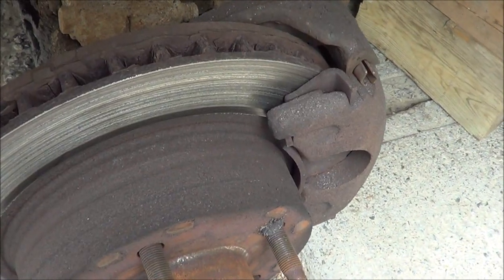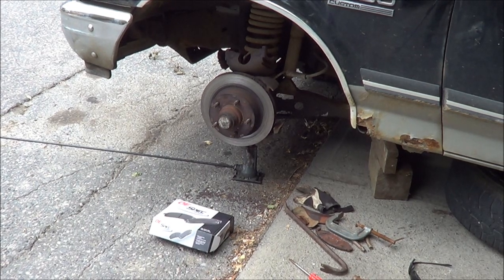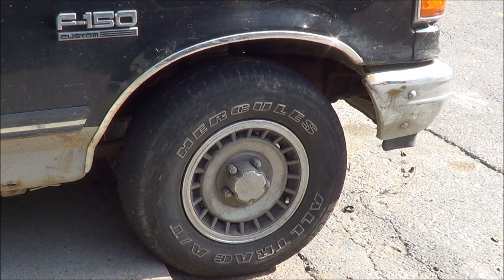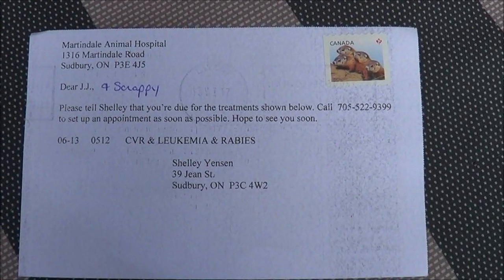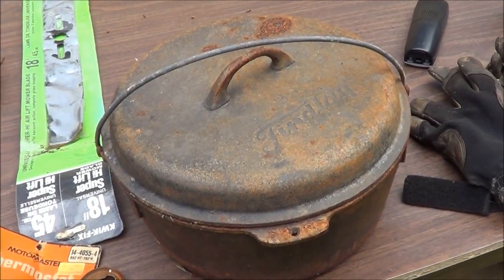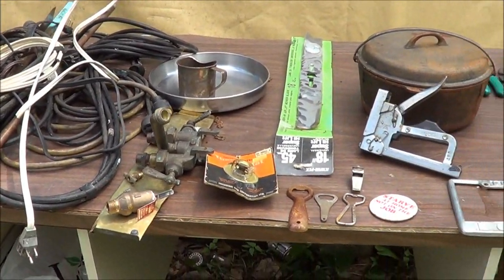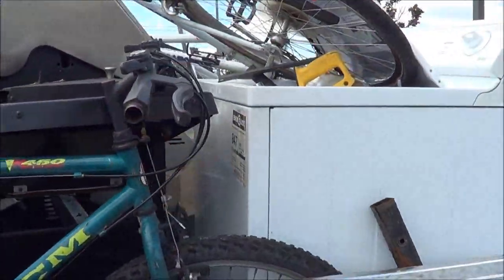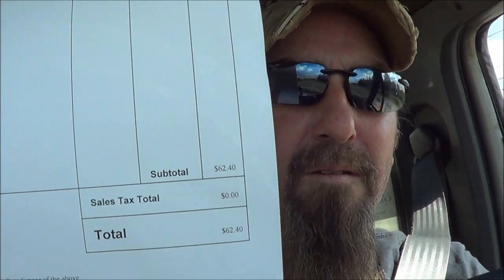Grinding brakes, Scrap return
cashing in some scrap